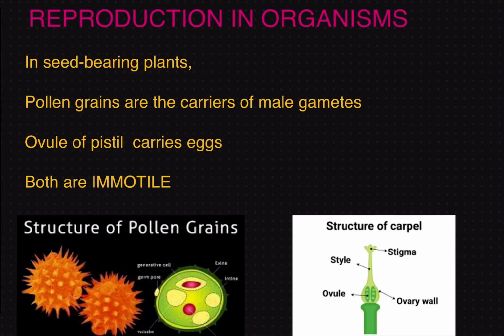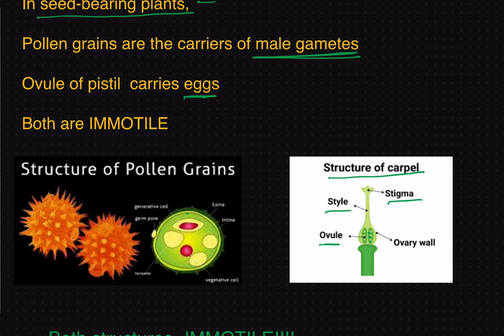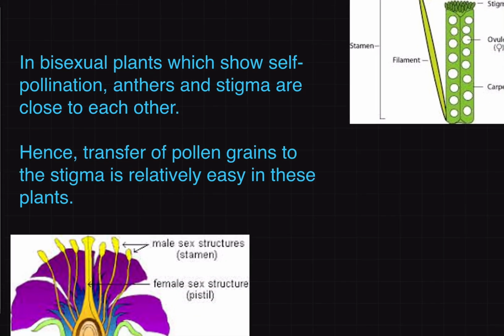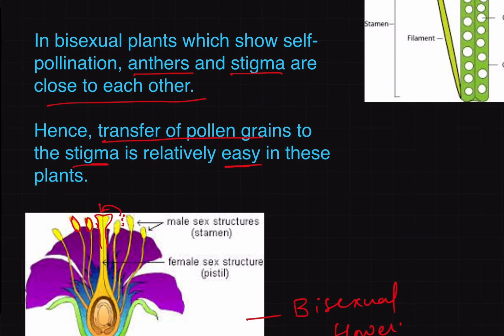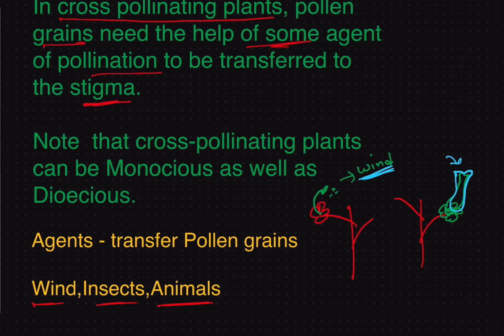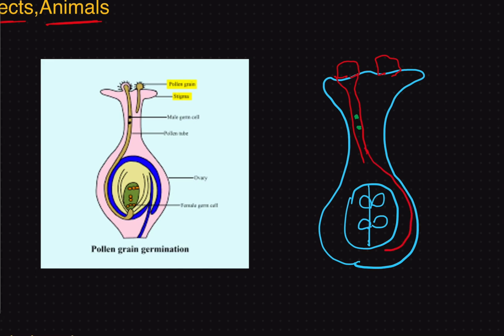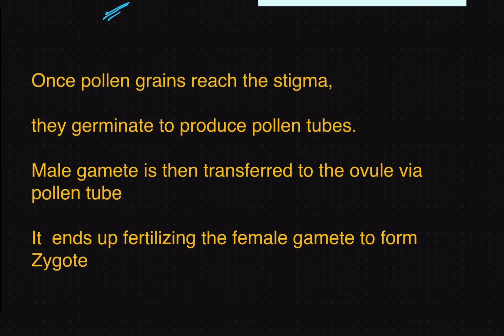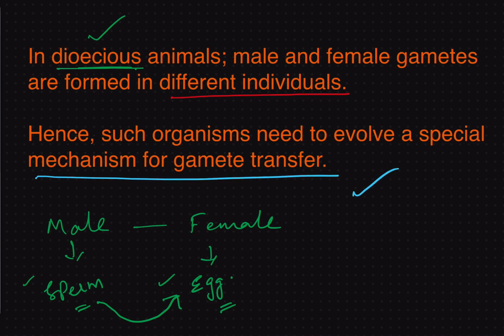Gametic Transfer in plants and Animals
Pollen tube